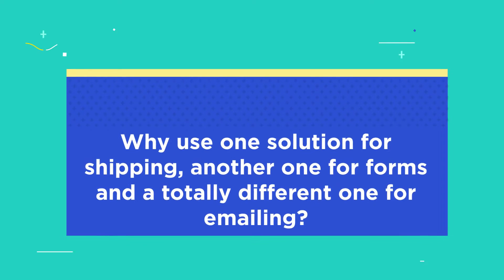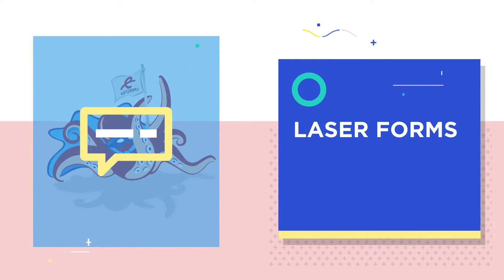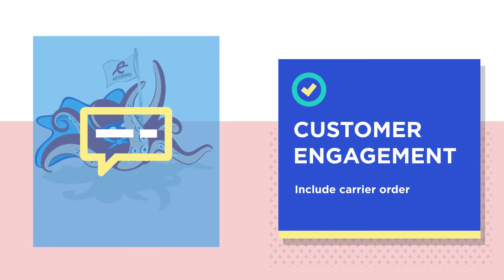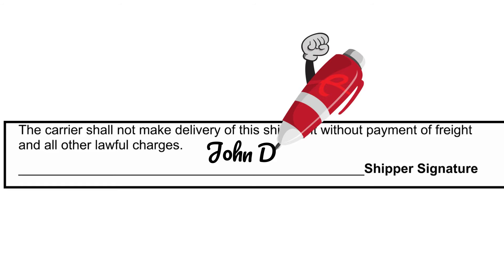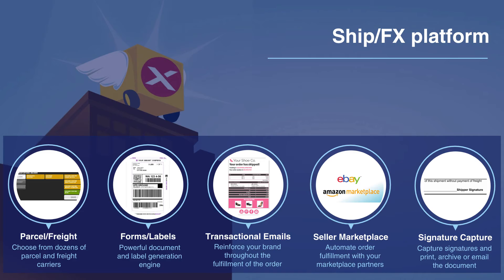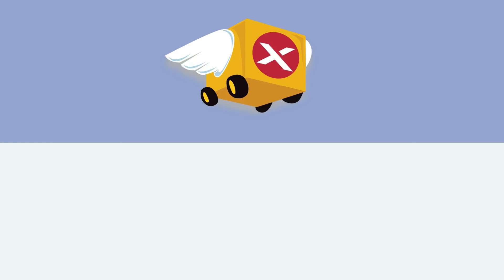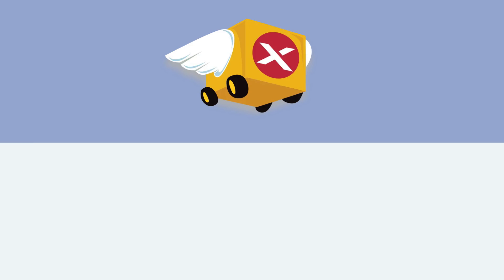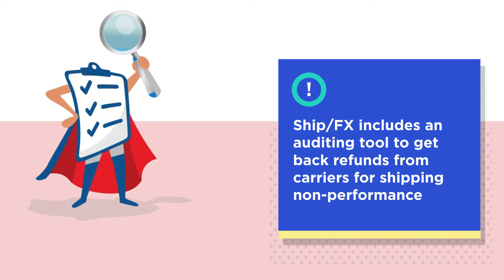eFORMz for Oracle NetSuite